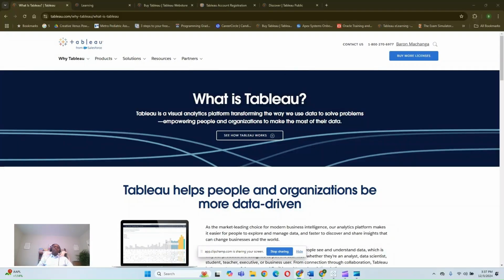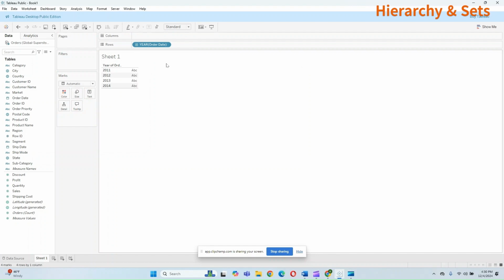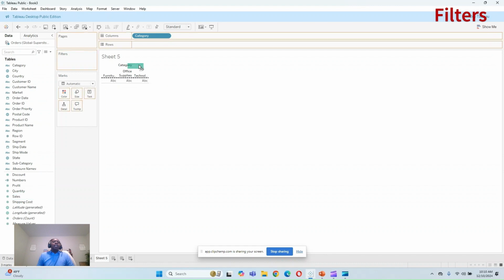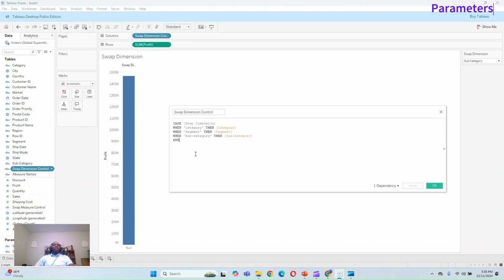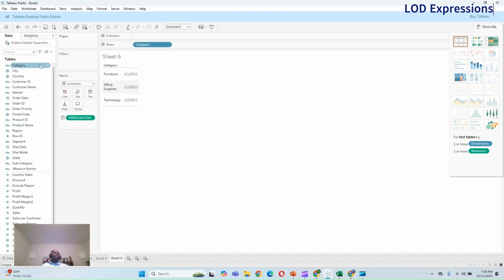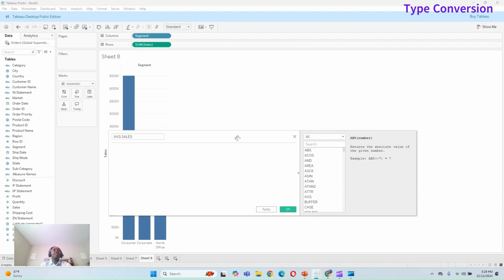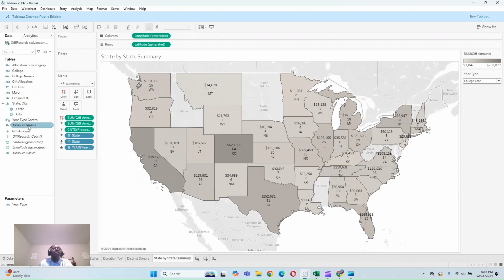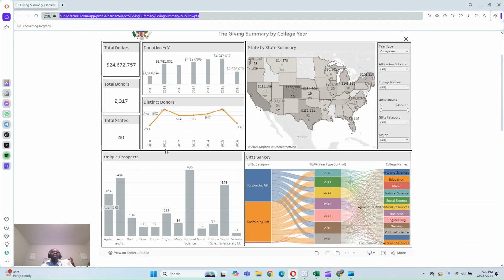Complete Tableau Desktop Tutorial + Project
@StellyArrays "Master Tableau Desktop with this Complete Data Engineering Tutorial! 🚀 This comprehensive guide takes you from beginner to advanced, covering everything you need to know to build powerful visualizations and data solutions:
✅ Introduction to Tableau: Interface walkthrough and key features.
✅ Connecting to Data: Importing, cleaning, and blending datasets seamlessly.
✅ Exploring Common Views: Charts, dashboards, and storytelling.
✅ Level of Detail (LOD) Expressions: Deep dive into fixed, include, and exclude calculations.
✅ Parameters: Dynamic controls for user-driven insights.
✅ Calculations: Master essential functions:

Spatial Calculations: Geographic insights made easy.
Logical Functions: If-then logic and more.
String Functions: Clean and transform text data.
Date Functions: Analyze trends over time.
Aggregate Functions: Summarize data effectively.
User Functions: Personalize with user-specific filters and permissions.
Whether you're preparing for Tableau certification or looking to enhance your analytics skills, this tutorial equips you with practical knowledge and examples for real-world data challenges. 💡